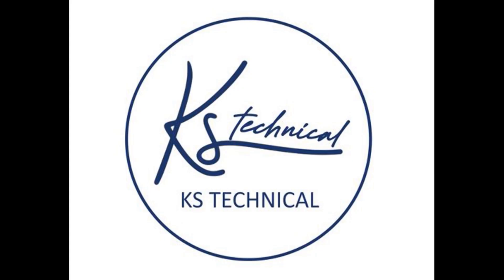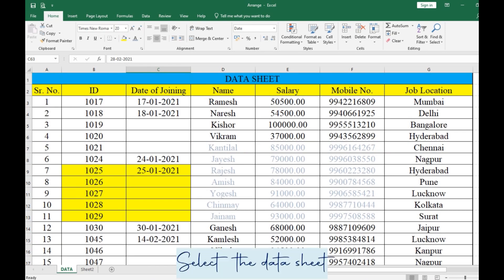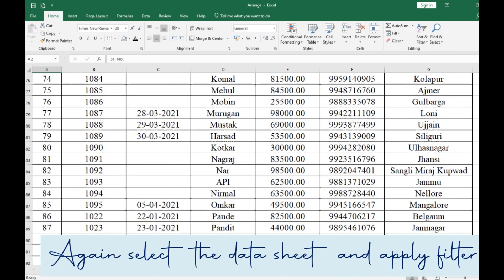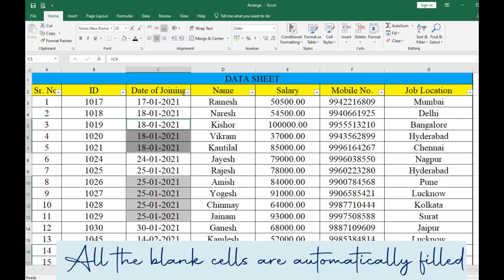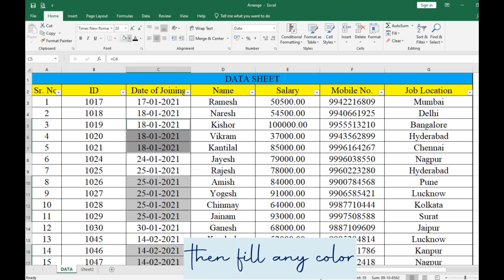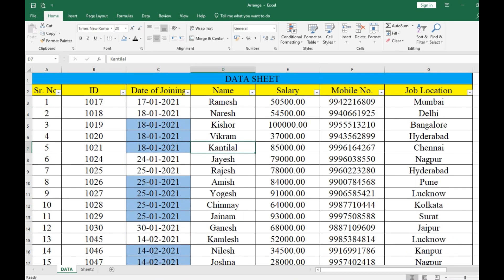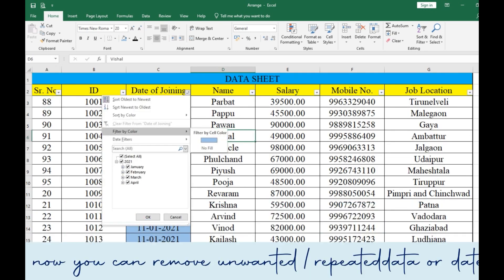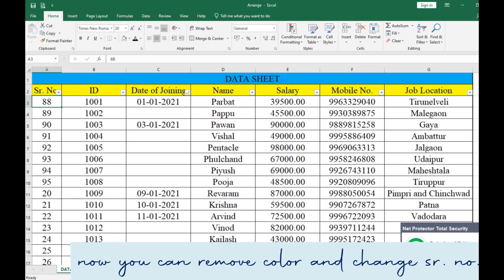How to sort data by date in Microsoft excel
How to arrange multiple data date wise within few seconds in excel||Date sort by excel||
Today we are gonna discuss about how to arrange multiple data date wise within few seconds.
Let’s start
This is data sheet which needs to arrange date wise where different kinds of column are given.
Select the data sheet and remove the text and cell color from sheet.
Again select the data sheet and apply filter as shown in the video.
Now, select all the cell which needs to arrange date wise.
Press F5 key from keyboard and then click on special, now click on blank and then press ok.
Now press = and then up arrow from key board.
Now press Control plus Enter.
As shown in video, all the blank cell are automatically filled with above cell data and linked with above cell.
If you want to remove repeated data after arranging then fill any color in selected cell.
Now select the cell which needs to arrange, copy the same and paste as value as  shown in the video.
Now you can see all the cells are independent.
Now select the cell which needs to arrange date wise and then click on filter arrow then click on sort oldest to newest.
Now you can see all the data’s are arranged date wise.
Now you can remove unwanted or repeated data or date by using filter by color.
Select and delete repeated dates or unwanted data’s.
Now you can remove the color and change serial number as per your choice.